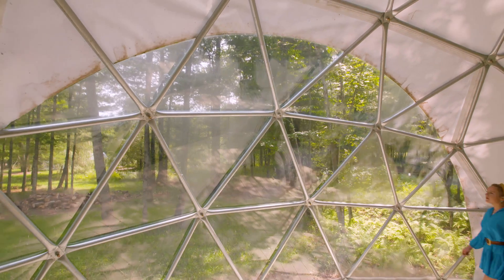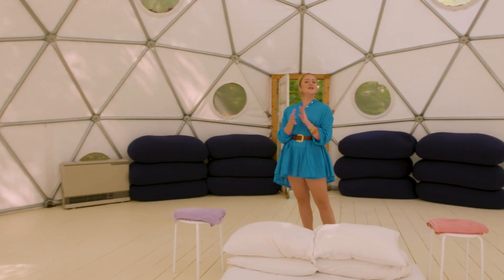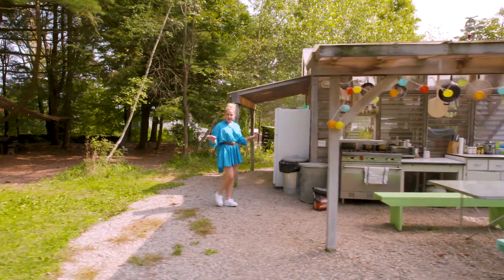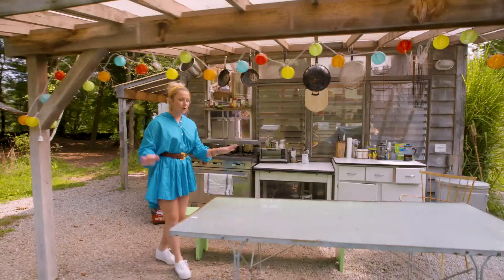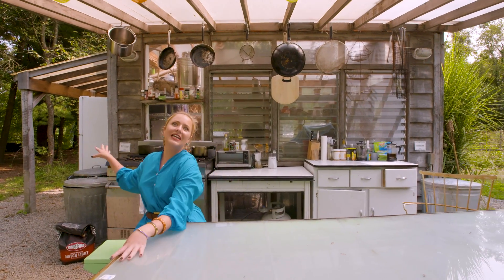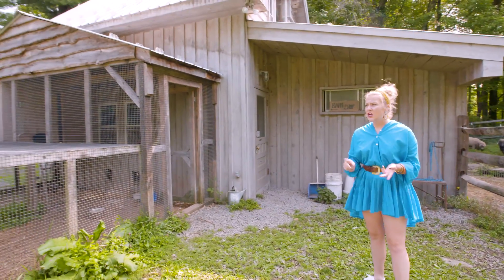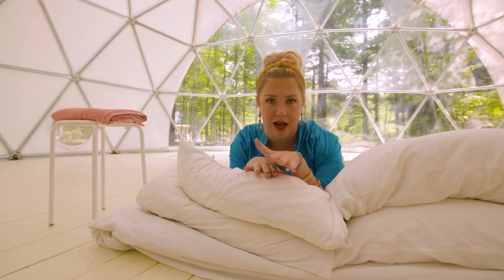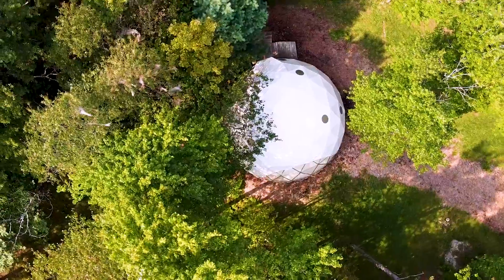This Catskills Geo Dome Is Just $23 a Night If You Split It With 15 Friends I Dream Rentals I HB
In New York's beautiful Catskills region lies a GeoDome, otherwise known as the ultimate getaway for you and your 15 closest friends. The Dome is located on a property that is also home to an outdoor kitchen, pizza oven, communal dining area, sauna, and recording studio. Whether you're looking for a weekend away to hike upstate or an isolated culinary adventure with friends or family, it's all here.